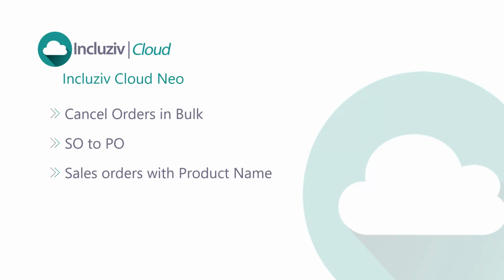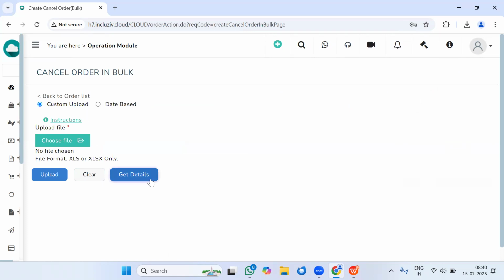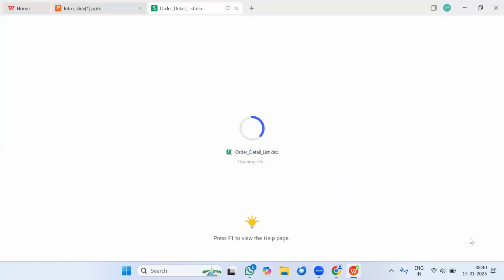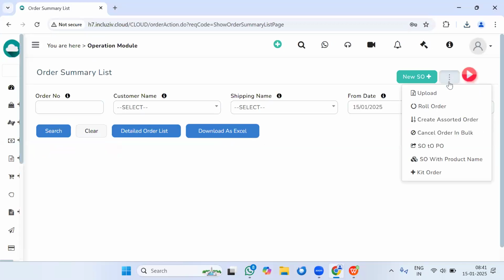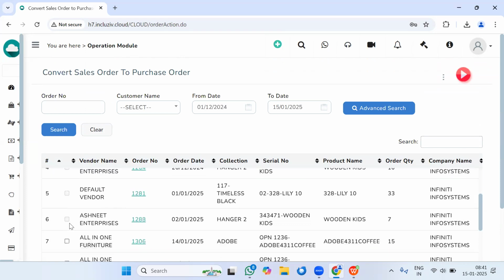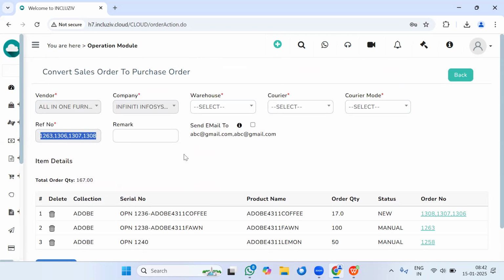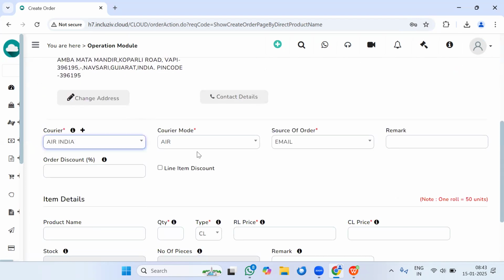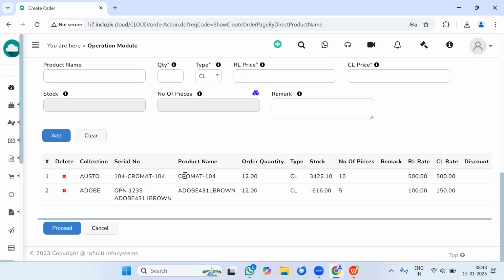SO to PO, Product Name orders and Bulk Cancellation of SO- Incluziv Cloud English